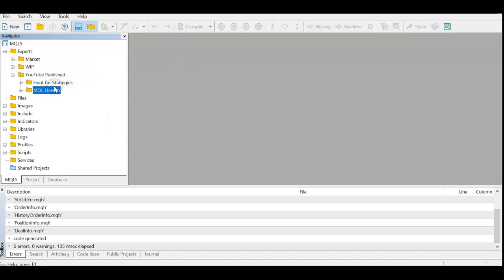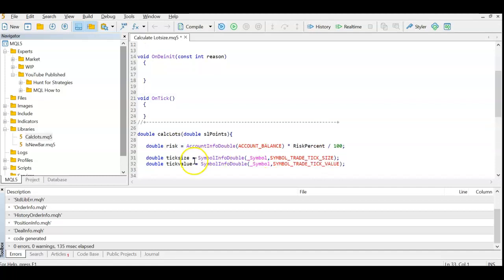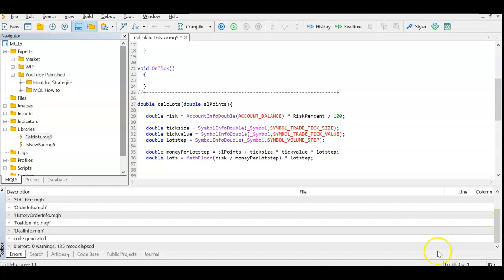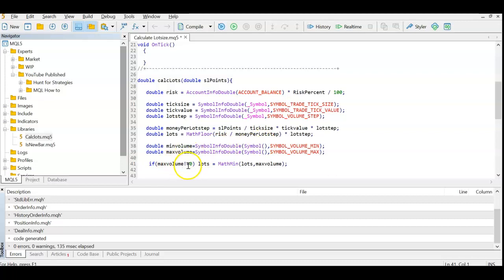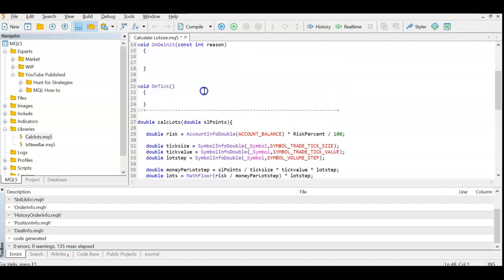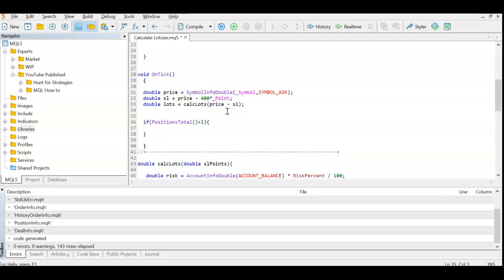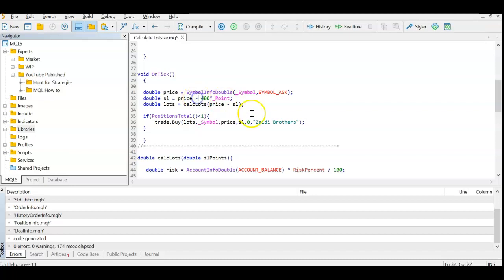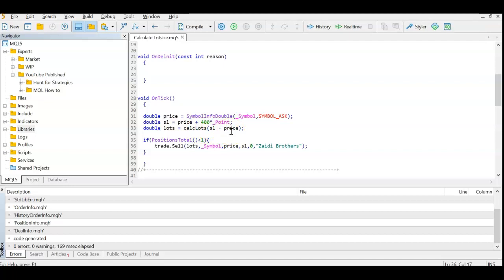MQL5 How To: Calculate Lotsize as Risk on one trade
Series on how to do different things in MQL coding.

This video defines Lot size based on Risk taken on one trade as a % of Capital